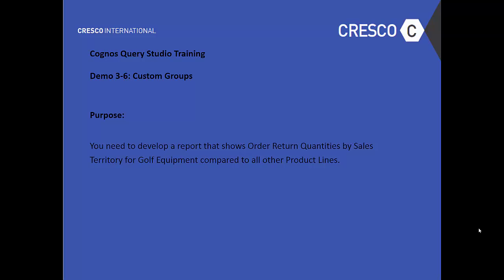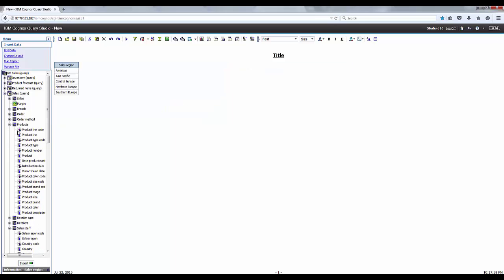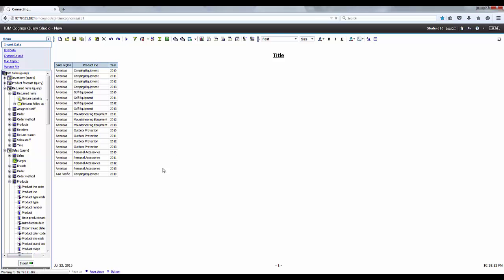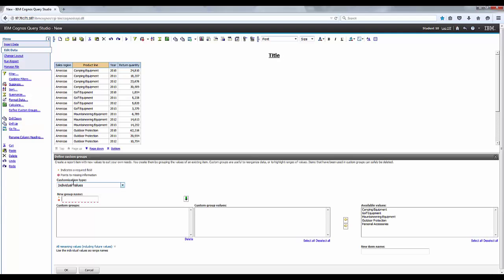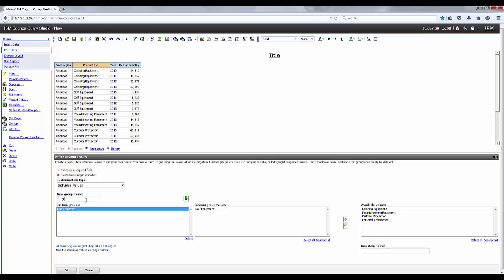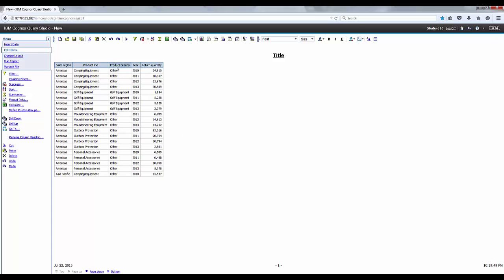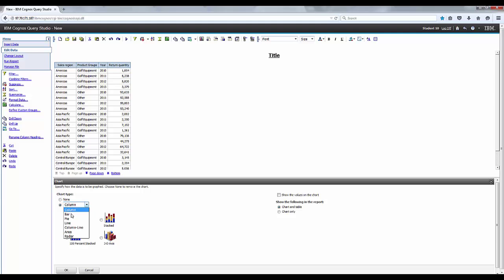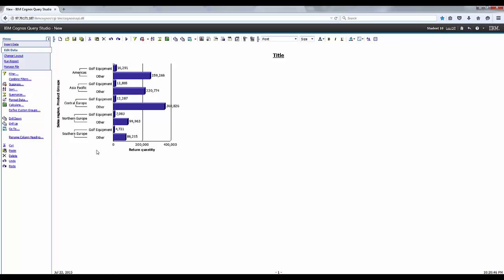IBM Cognos Query Studio Training - Custom Groups Demo 3-6 || Cresco International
Learn more about custom groups using IBM Cognos Query Studio in this complimentary Cognos Query Studio on-demand training video. or email .